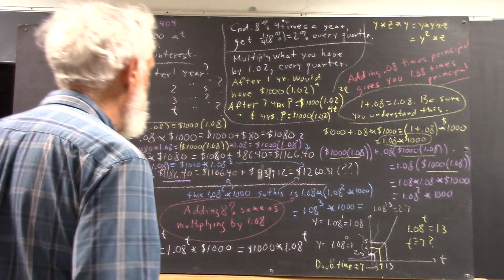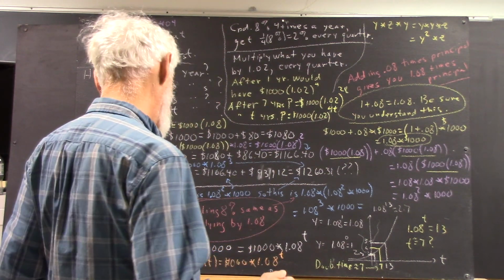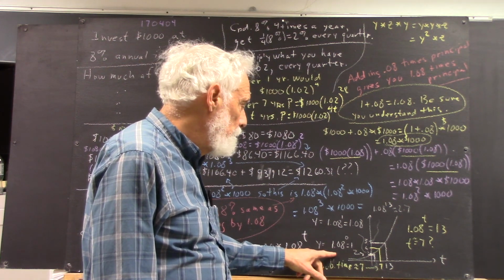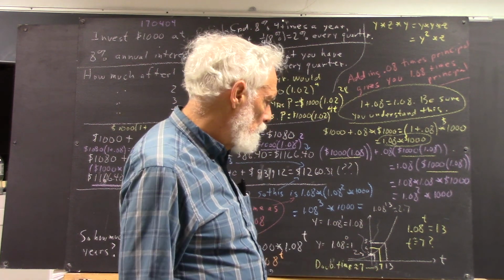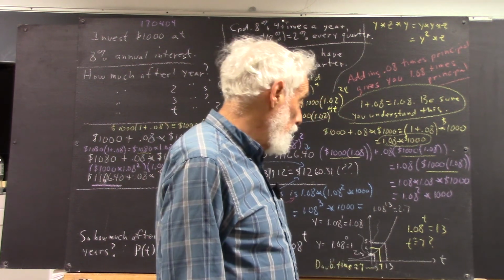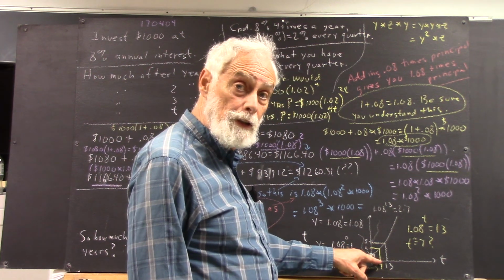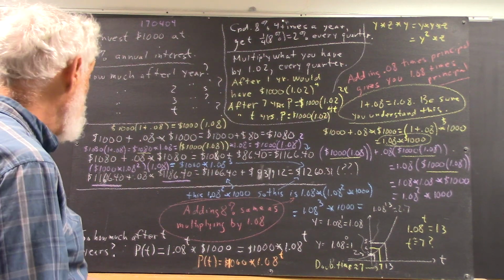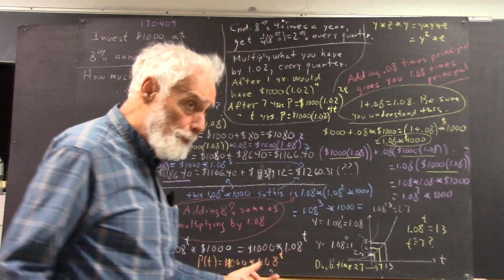dagpc 0146 the exponential function for annual compounding labeling graph estimating doubling time